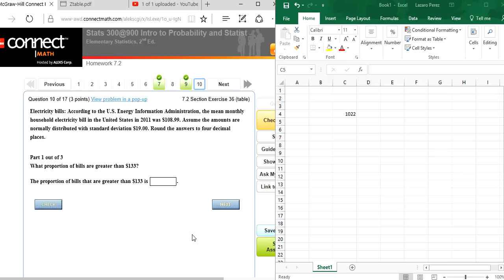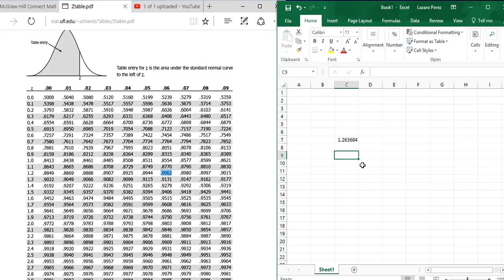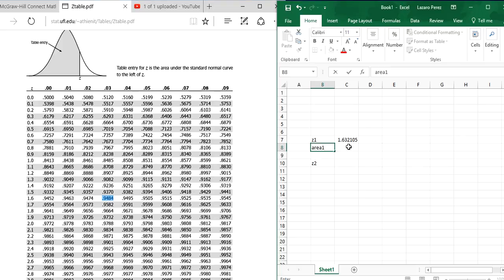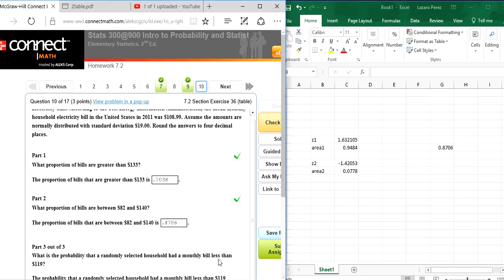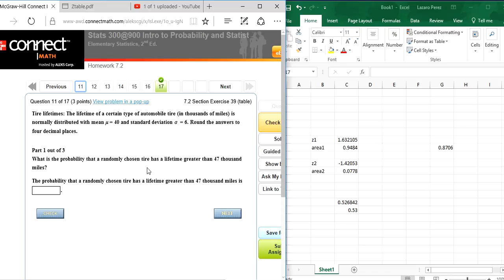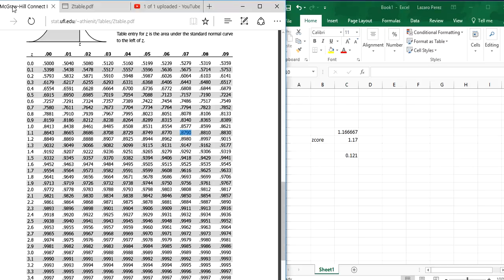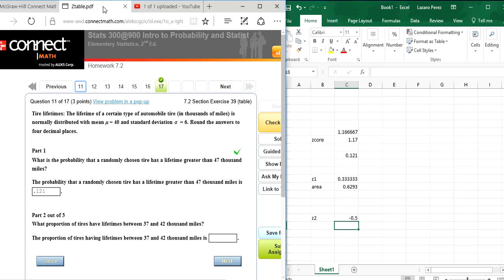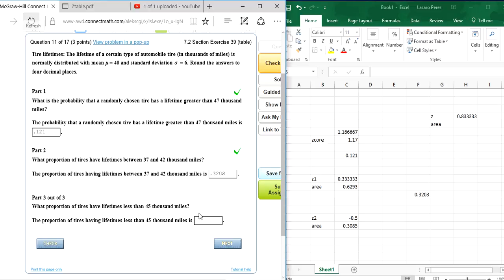(excel) 7.2 #10 and #11